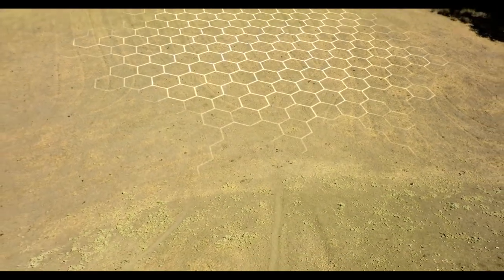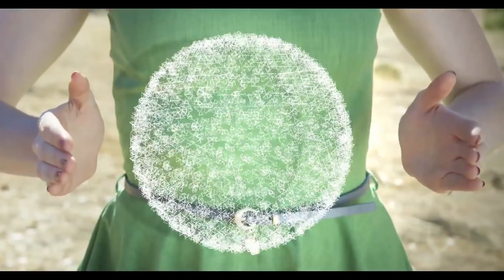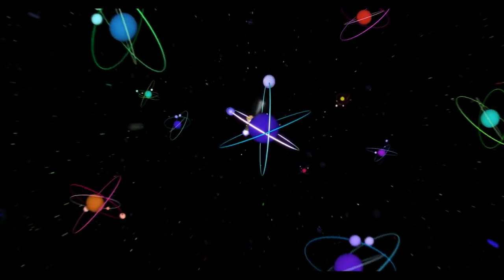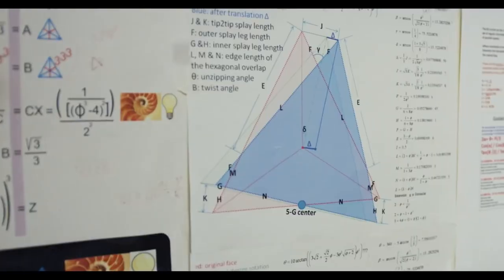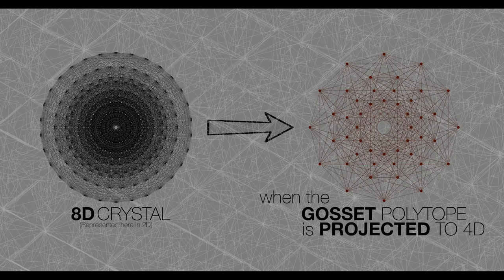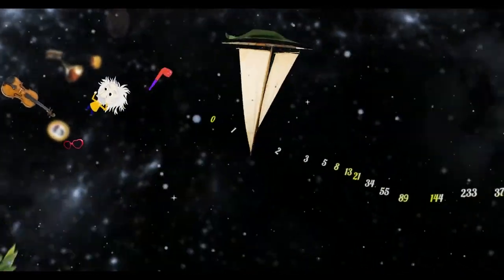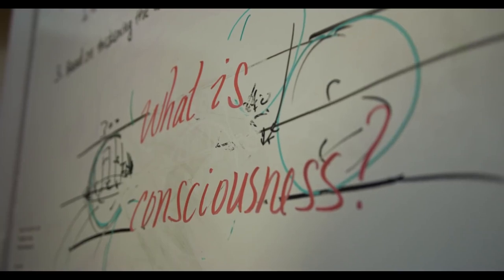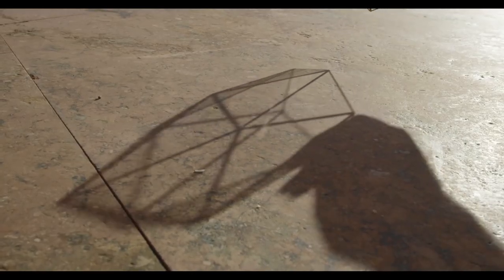What Is Reality Official Film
This channel is for people from all over the world, and we entertain everyone: women, children and men.
We have everything from targeted programs, experiments, science and sports to movies, real stories, news and everything useful and interesting.
  So it does not matter your gender or age, you will find what you want here. A thank you letter to all followers of the various documentary channel
A word of thanks to all followers of my modest channel.